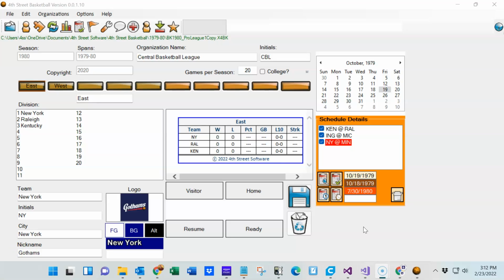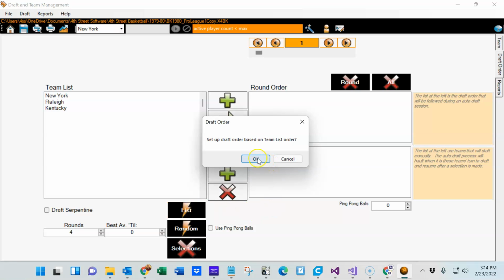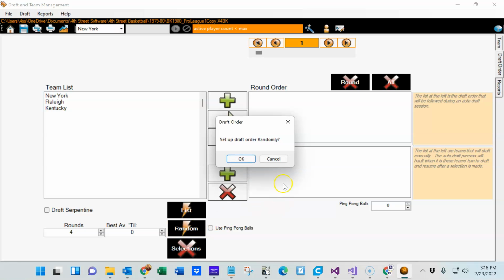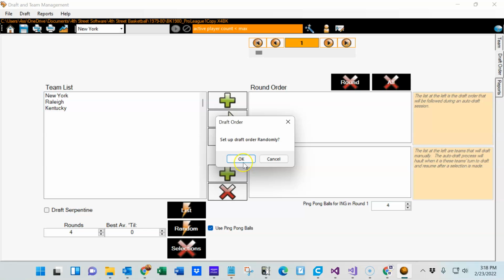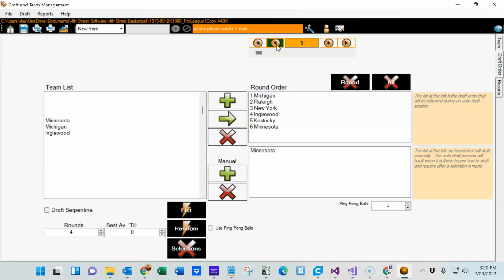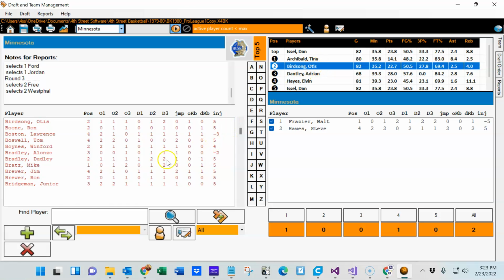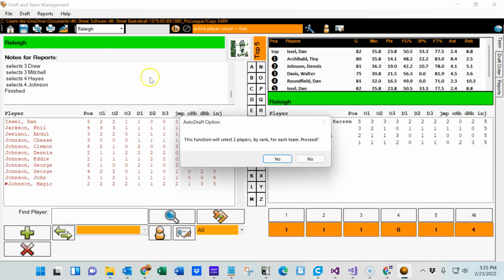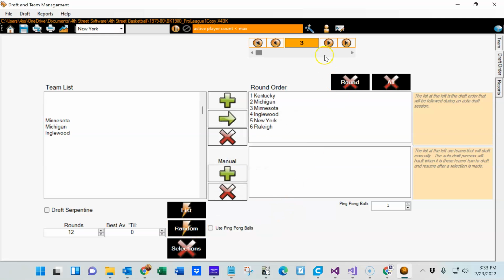4th Street Basketball - AutoDraft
Explains how to set up and use the AutoDraft options available in the 4th Street Basketball computer game.